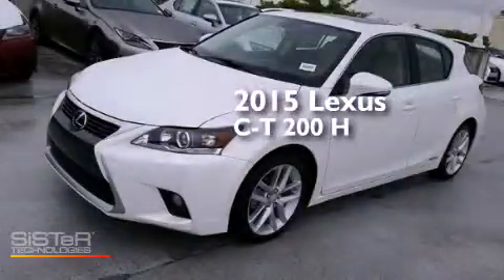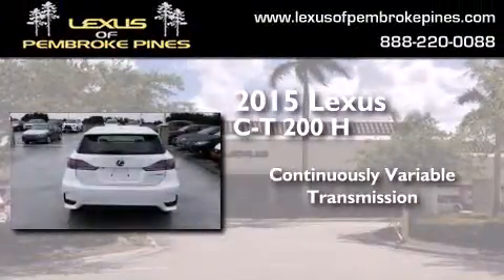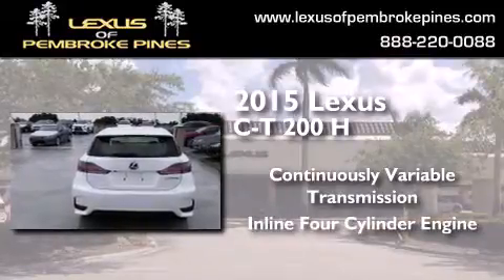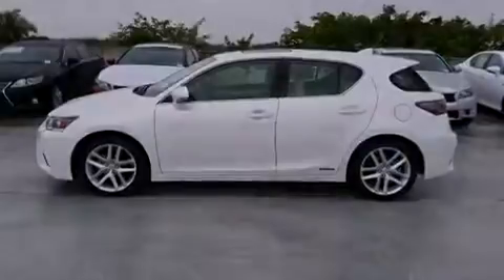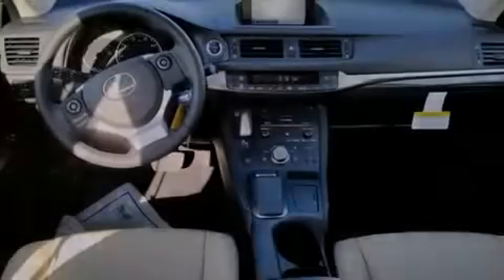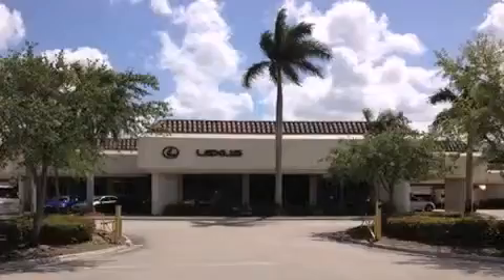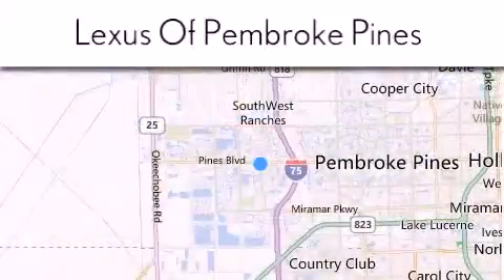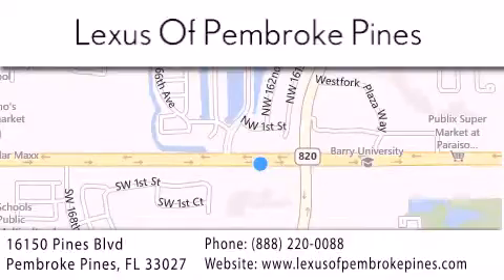2015 Lexus CT 200h Miami FL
We have been honored to serve the Pembroke Pines FL area , we promise that your experience at our dealership will exceed your expectations ! Year : 2015 Make : Lexus Model : CT 200h Engine : 1.8L 4 cyls Hybrid Trans . : CVT (Continuously Variable) Exterior : Eminent White Miles : 30 Interior : Ecru NuLuxe Stock : 50367500 Lexus of Pembroke Pines 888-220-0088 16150 Pines Blvd Pembroke Pines , FL 33027